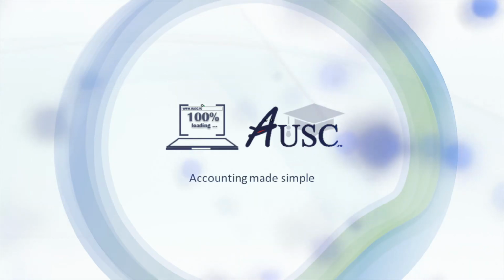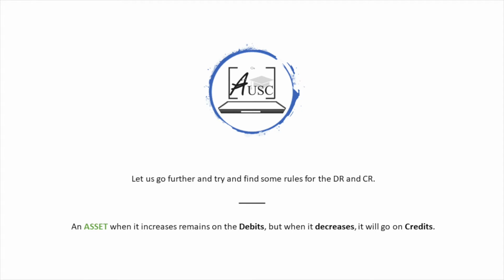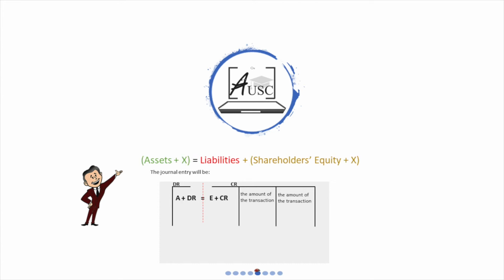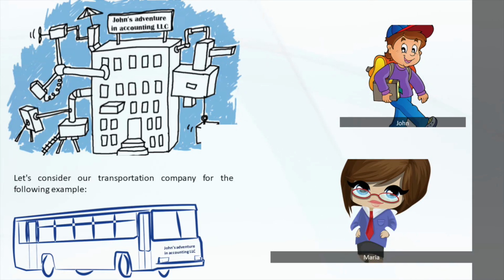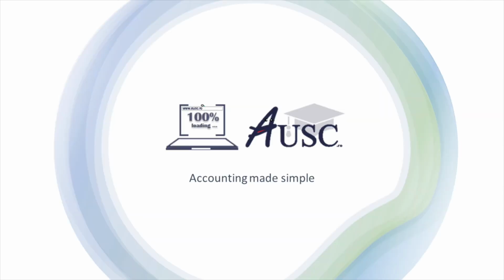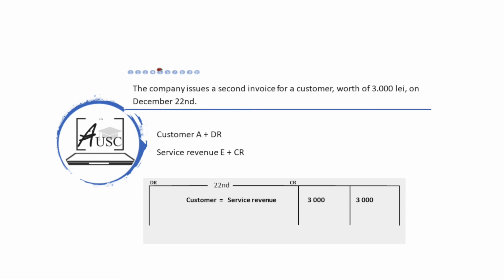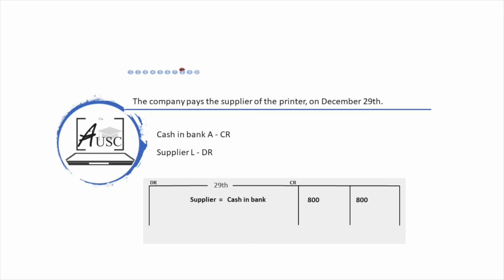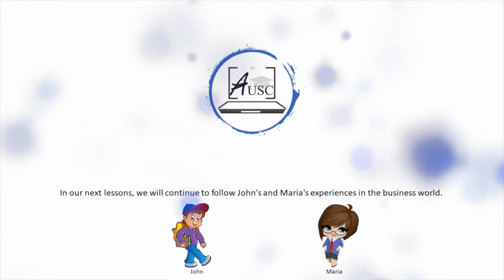Rules of D and C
Starting from the syllogisms, this video explains the rules of Debits and Credits. There is also an example on how you should record transactions in the Journal Entry, starting from the last lesson's example (the one from Financial Statements video).